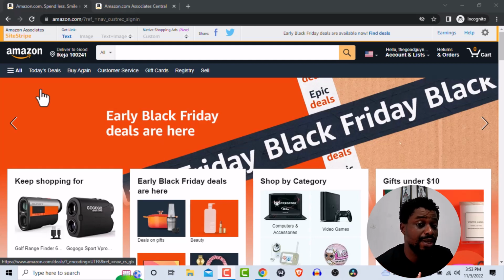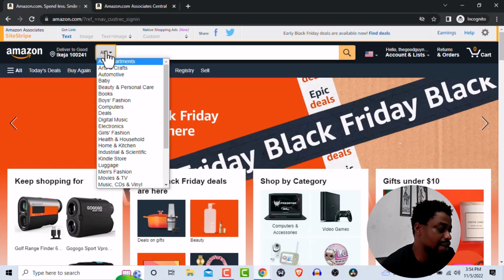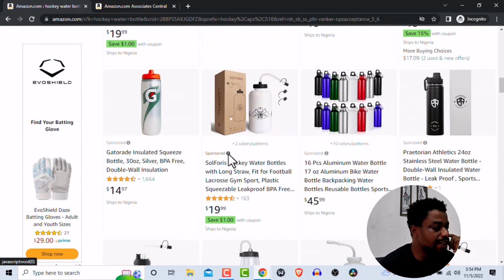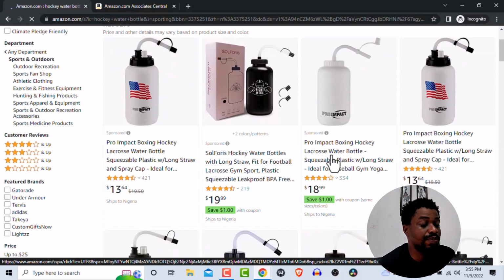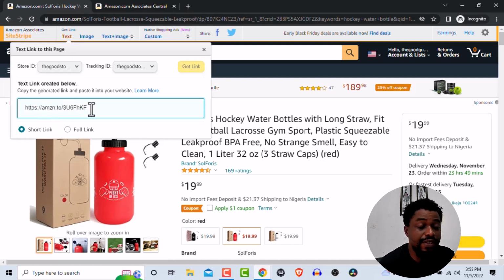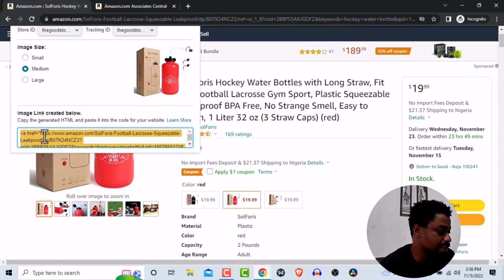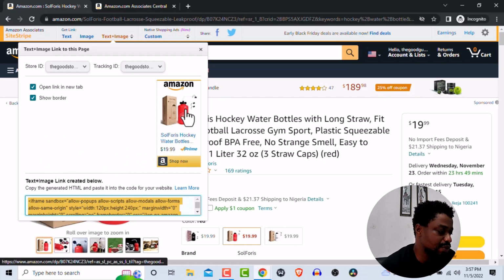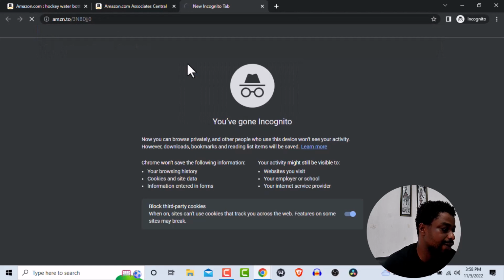How To Generate Amazon Product Affiliate Links.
In this Video, i show you the simple steps steps to generate amazon products affiliate links.

Get a free Domain and Affordable Hosting for your Website.

This is the microphone i use.

Get on Amazon.